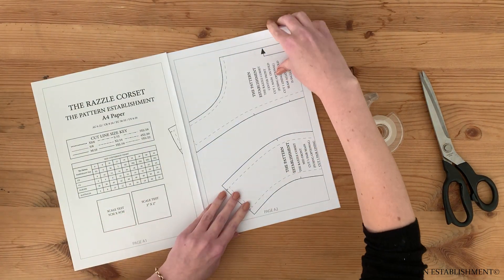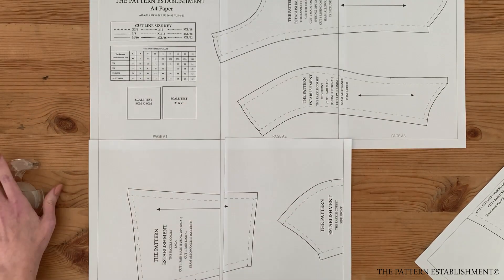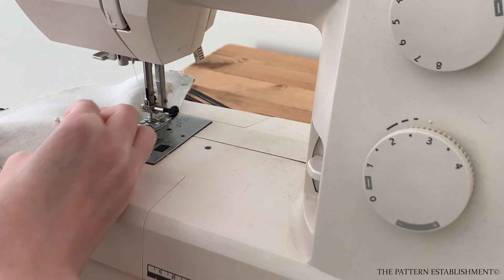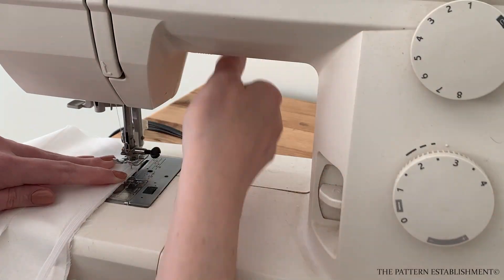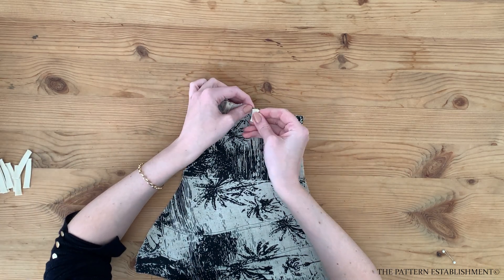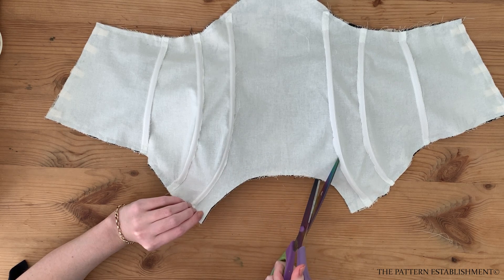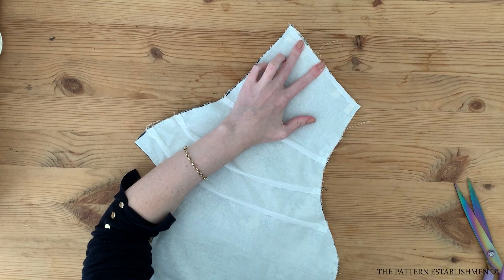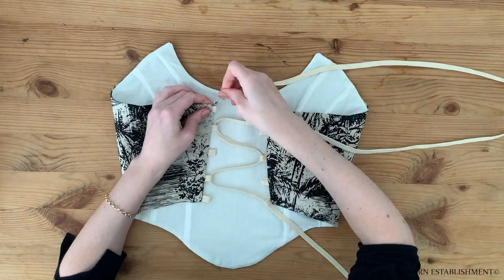DIY: Make The Razzle Corset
The Razzle Corset. Women's Strapless Bustier, Lace-up Corset, Ladies Downloadable Printable PDF Sewing Pattern Size XS-5XL
XS - 5XL PLUS SIZES INCLUDED
AU 6-22 / UK 8-24 / EU 36-52 / US 4-20

The Razzle Corset is the perfect statement piece that you can completely customise to make your own. With a curved front hem detailing and a corset style, lace-up back, this pattern is a fun challenge for a confident beginner. The garment is fully lined, and requires fusible interfacing for the main fabric if your fabric is lightweight. There is also 6mm (1/4”) flexible sew in boning on the front panel seams. Of course, there is also a YouTube video tutorial to help you out every step along the way. Have fun sewing!

This is a digital PDF pattern is made up of 16 instruction pages that can be downloaded immediately after purchase. The pattern can be printed on either A4 or US Letter paper. Instruction on printing are contained inside. Print at 100% scaling. This pattern has a scale test to ensure you have printed your pattern correctly. No physical item will be sent. This pattern is written in English and contains measurements in both metric (centimetres) and imperial (inches).

WHAT YOU'LL RECIEVE
***This pattern is separated by size. You can select which size you would like to print or print all sizes together ***
Instruction Booklet – 16 Pages
A4 Pattern File – 6 Pages
US Letter Pattern File – 8 Pages
A0 Pattern File – 1 Page
36" x 48" Paper - 1 Page

The instruction booklet contains:
- Size guide and how to measure yourself
- Printed pattern layout plan
- Layout guide of how to to place your pattern pieces for cutting the fabric
- Step by step instructions for how to make your corset
- What you’ll need to complete this garment
- Style information
- How to print your paper pattern

DIFFICULTY
Beginner/Intermediate
This pattern requires careful sewing to install the boning, and to create the loops at the centre back. If you have a basic sewing experience this pattern will be achievable for you. Always remember to take your time and make a mock up in a cheaper fabric before you begin on the final project. This will allow you to make any alterations before you begin ensuring perfect fit.

FABRIC REQUIREMENTS
- 50cm (0.55 yards) main fabric 120cm (1.3 yards in width minimum) Cottons, silks and non/low stretch fabrics are suitable for this style.
- 50cm (0.55 yards) lining fabric. 120cm (1.3 yards in width minimum) Pick something similar to your main fabric in a similar colour.
- 50cm (0.55 yards) medium weight fusible interfacing, 120cm (1.3 yards in width minimum) OPTIONAL. Add interfacing to your garment if your main fabric is lightweight.

OTHER TOOLS REQUIRED
- 2m (2.2 yards) of 6mm (1/4”) rigaline/sew-in flexible boning
- 3m (3.2 yards) of strong cord or trim suitable to create the centre back loops and ties.
- Matching sewing thread
- Hand sewing needle
- Scissors
- Pins
- Sewing machine
- Safety Pin (Optional)
- Printer and A4 paper/US Letter paper to print your pattern

Please feel free to message us if you need help with any of the above or how to sew your corset. We love to see your creations so please tag us with thepatternestablishment on social media. If there is a style you would like but can’t find in our store, get in contact. We may be able to assist.

Please do not copy, resell or give away our patterns. This pattern is for non-commercial, personal use only.